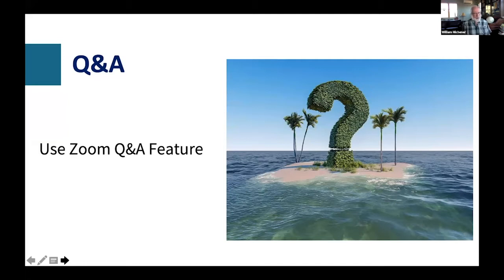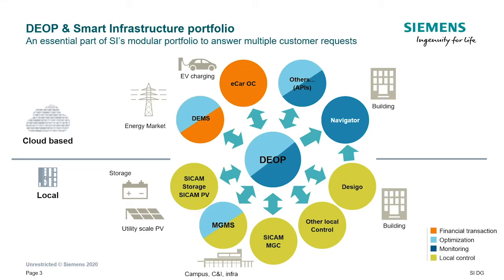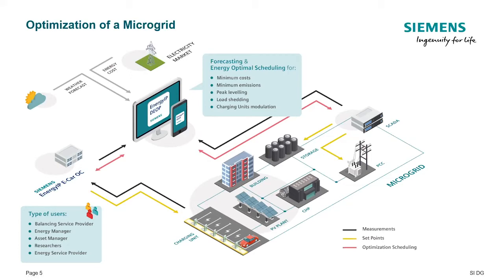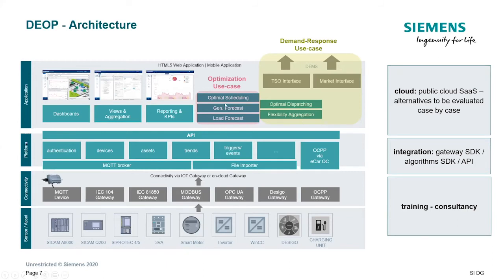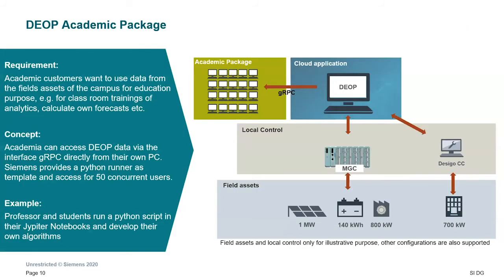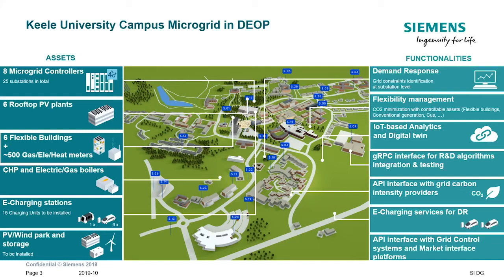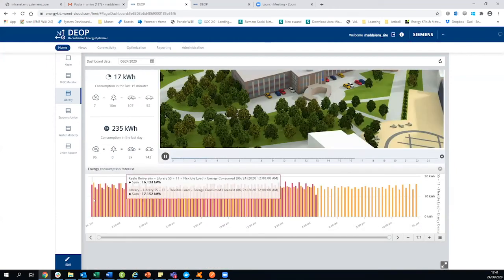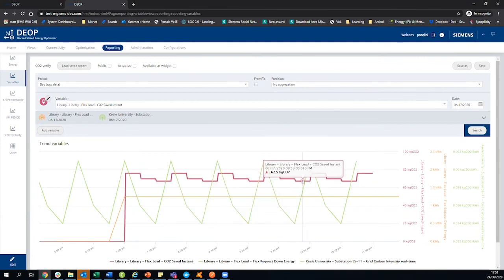Siemens DEOP – Distributed Energy Optimization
Siemens experts present their groundbreaking DEOP technologies.